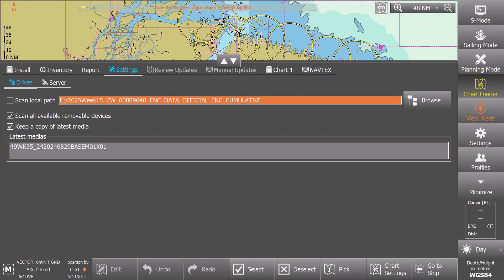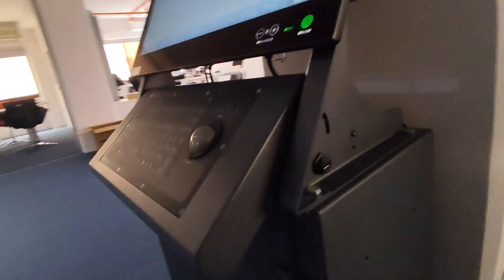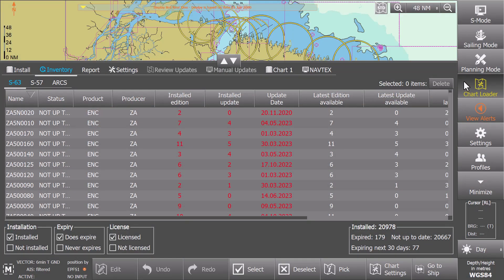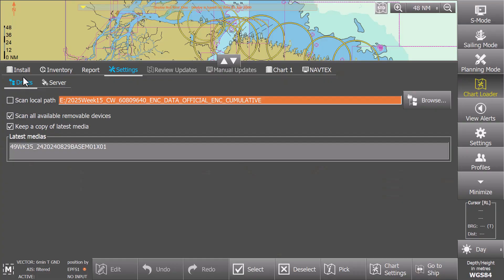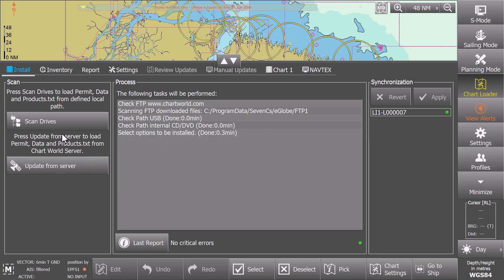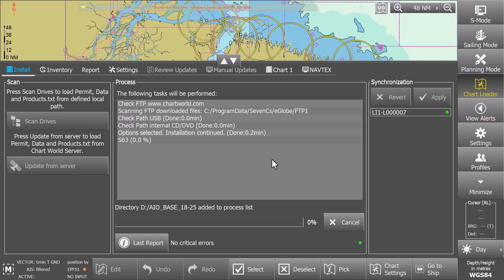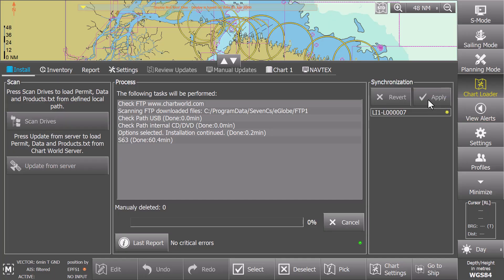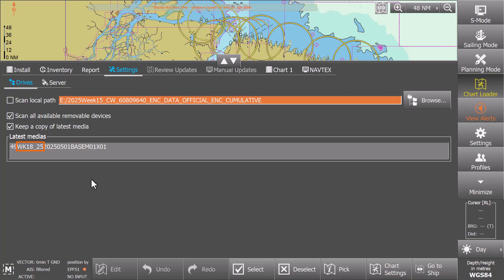How to Install ACES Base Media on eGlobe G2 | Full Installation Guide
This tutorial shows you how to install ACES Base Media on your eGlobe G2 ECDIS system. Learn how to prepare your USB, scan drives, load permits, and complete synchronization. Includes tips for using eChart Secure and eSync, and what to do if the system appears frozen during installation. Ensure your navigation system is fully updated and compliant.